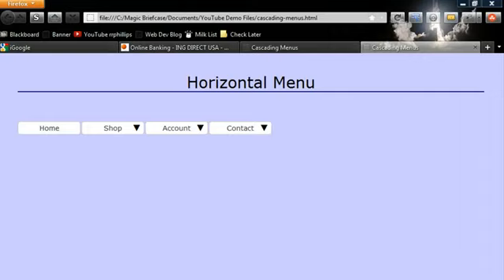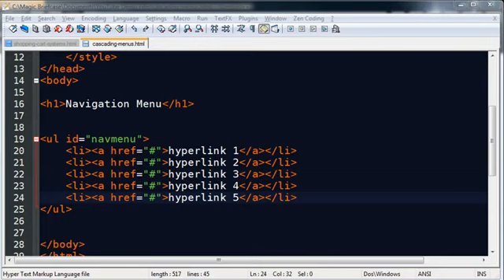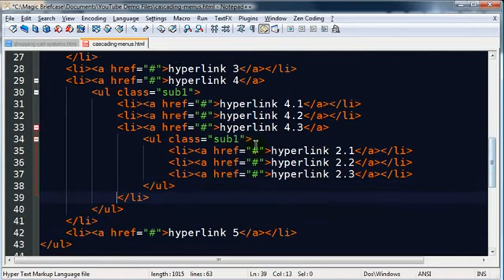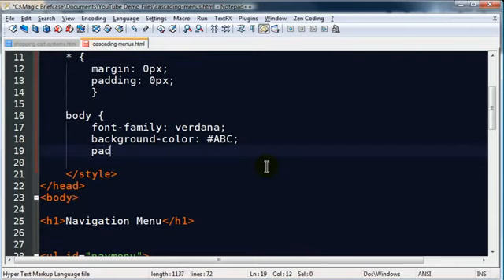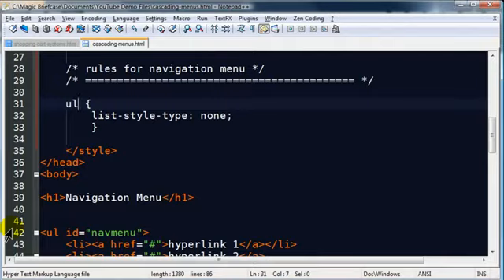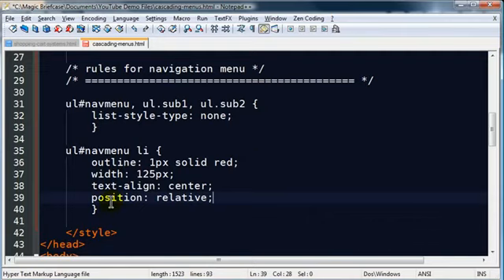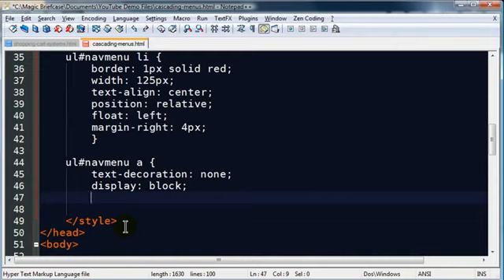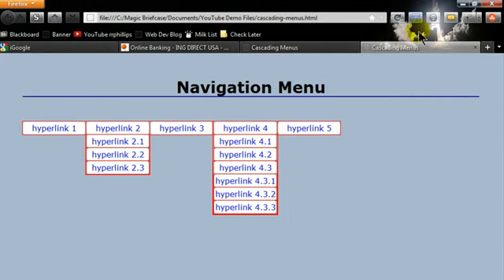Cascading Drop-down Navigation Menu with CSS